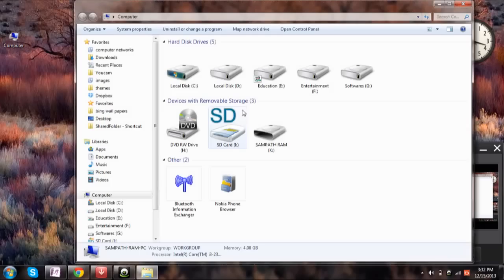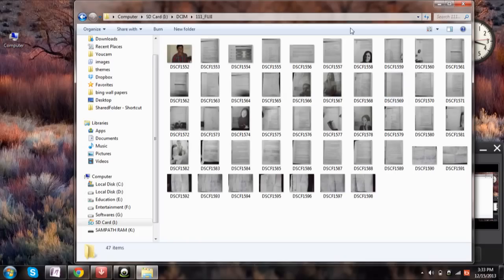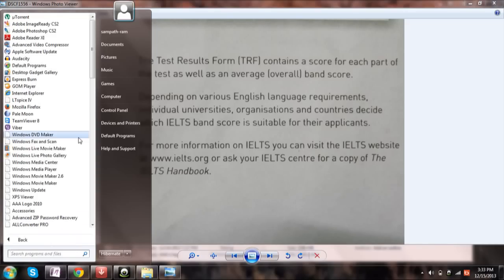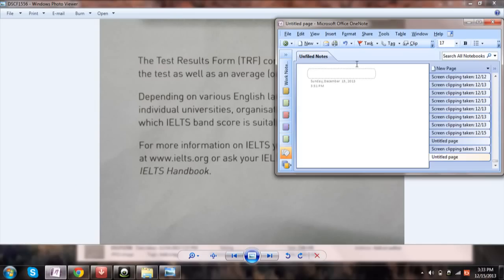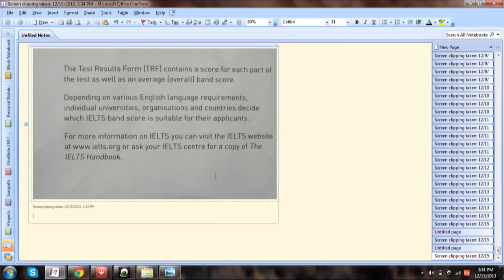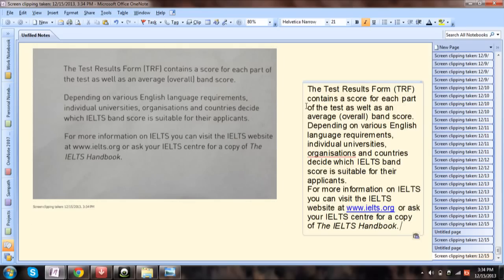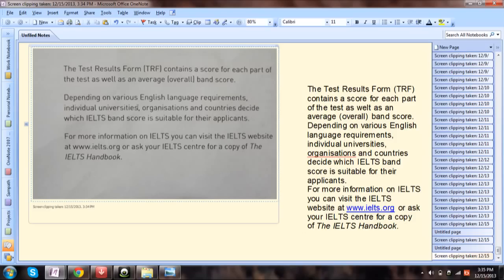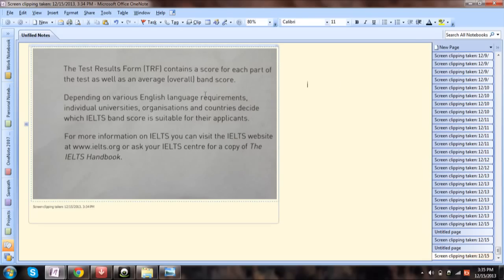How to Extract TEXT From IMAGE/SCANNED DOC !! EASY !! NO SOFTWARES REQUIRED!!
Hey all. NO SOFTWARE'S ARE need to EXTRACT TEXT FROM THE IMAGE  or a SCANNED DOCUMENT !! ITS REALLY EASY !! AND YOU CAN DO IT USING UR PC/LAPTOP TOO !! Have a look at it ! :) Please share it ^_^ I hope this helps MANY ! :)
Do You Have any questions ?? please comment i will make  solution through videos on that Problem ! :)